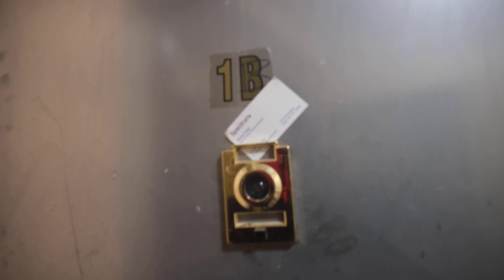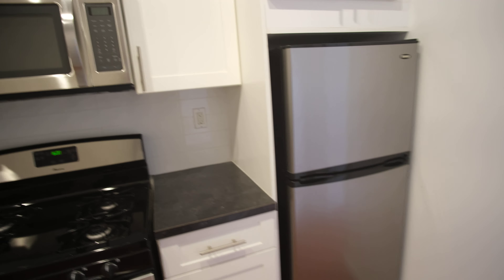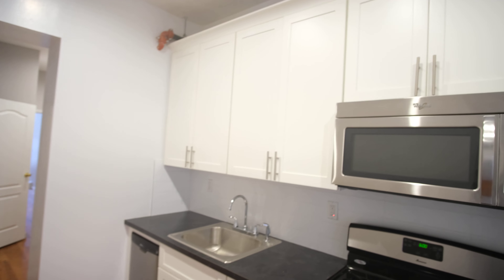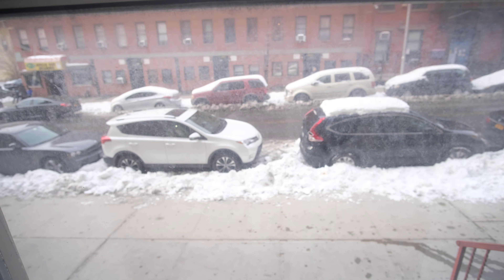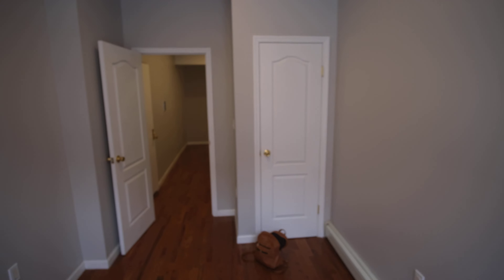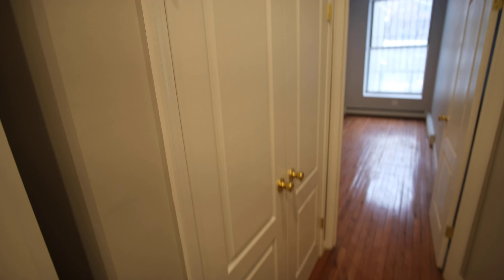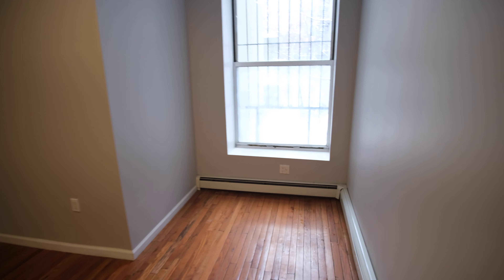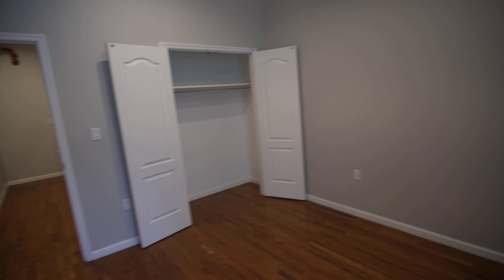NO FEE!! 167 MORNING SIDE-1B-$1850-2BRM